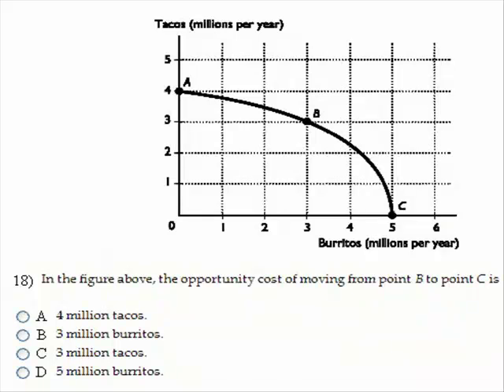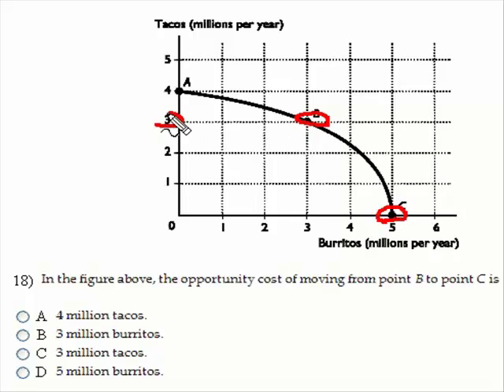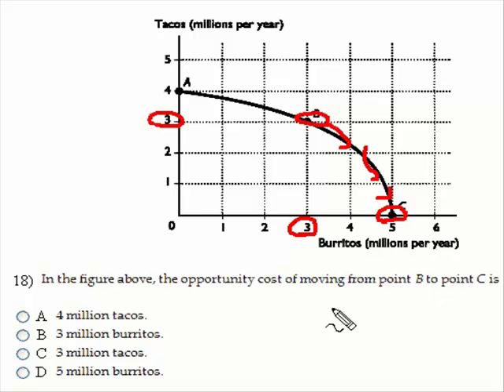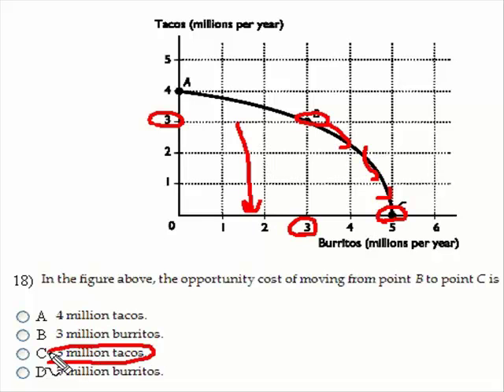calculating opportunity cost on the PPF